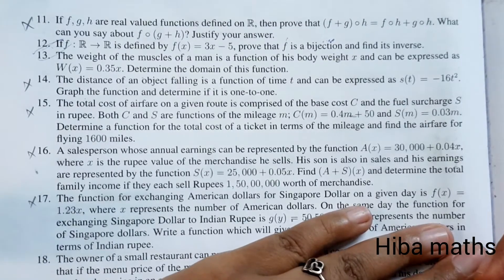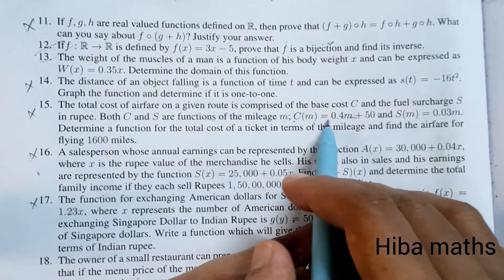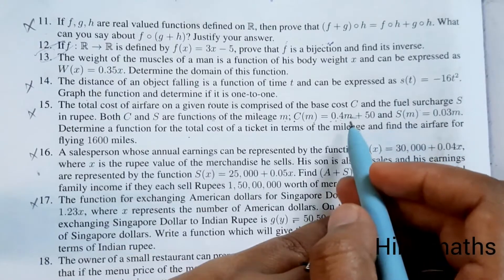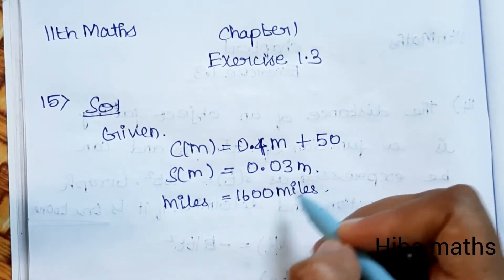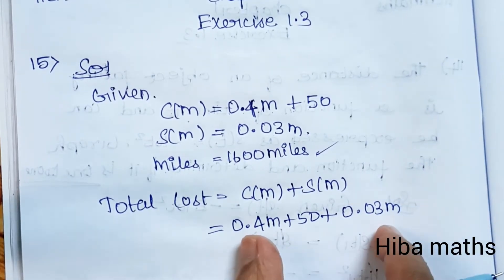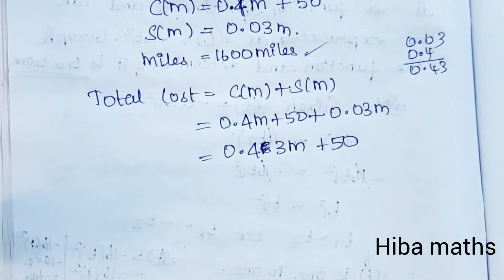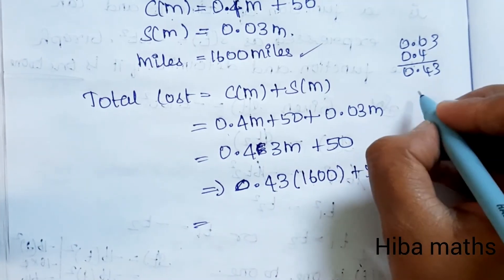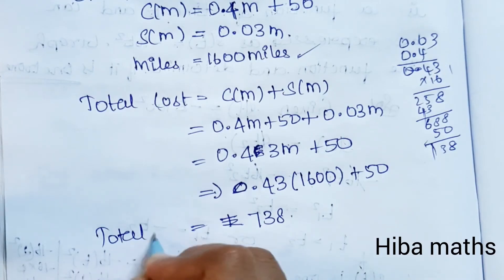11th maths chapter 1 exercise 1.3 question 15 TN syllabus hiba maths